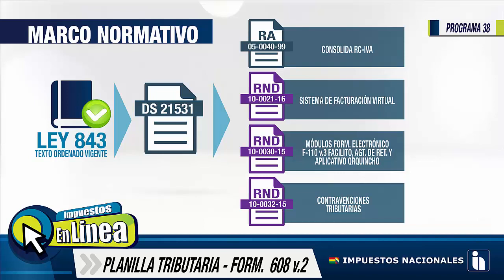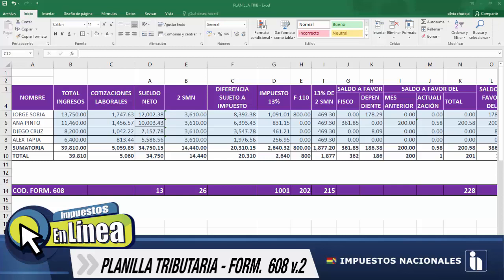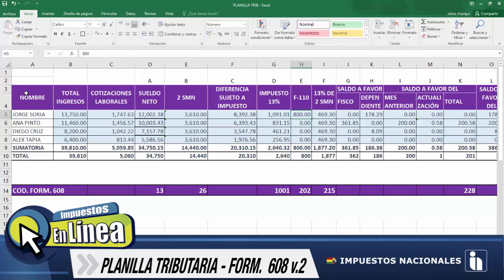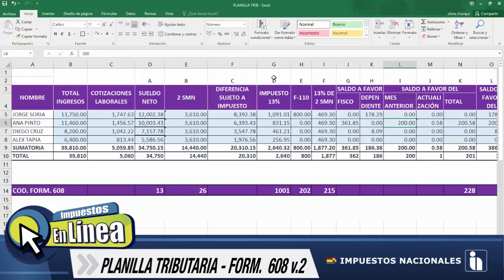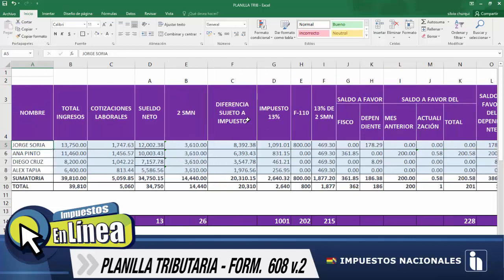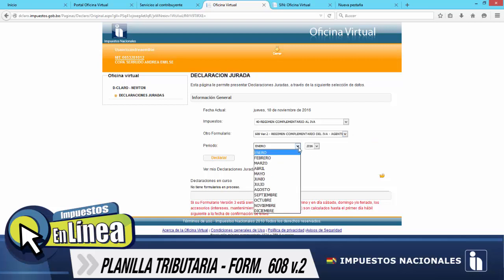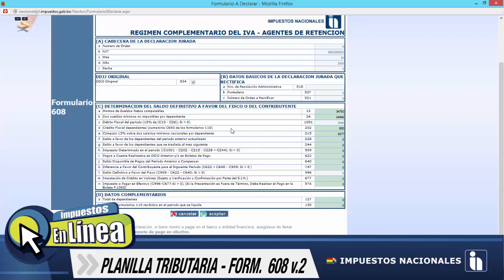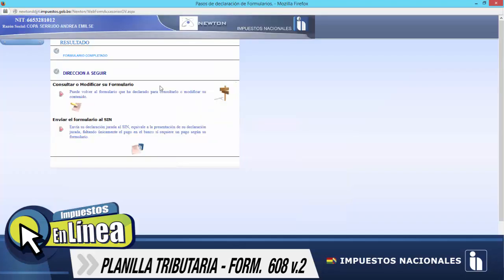programa 38: Planilla Tributaria - Form. 608 v.2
Canal oficial del Servicio de Impuestos Nacionales, Bolivia.